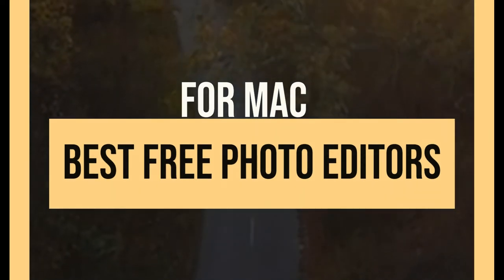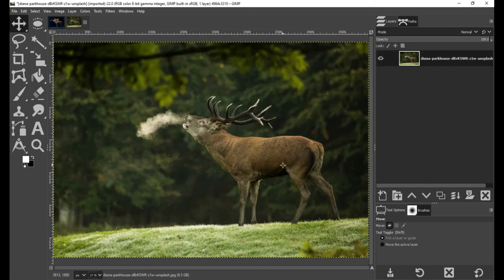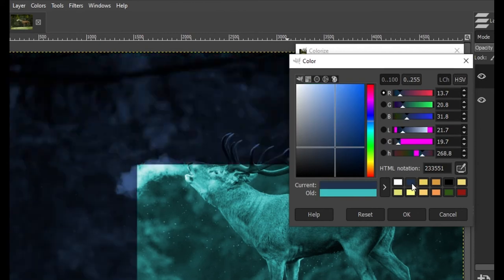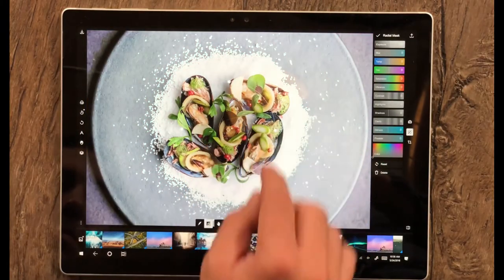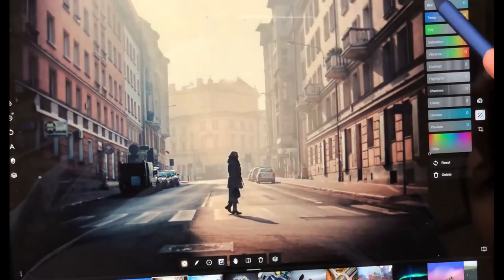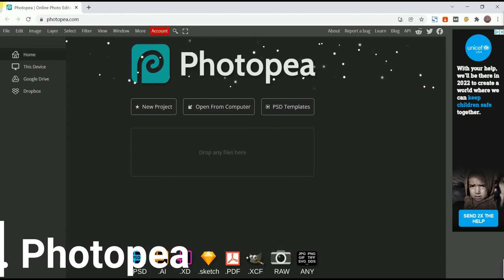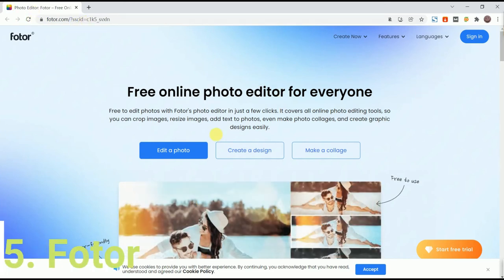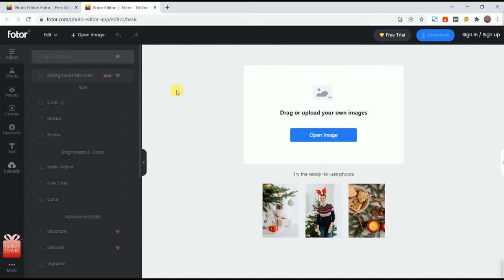Best Free Photo Editor for Mac - Top 5 picks | Best Free Photo Editing Software for Mac Users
If you are looking for a free photo editor to work on your Mac, in this video we will share 5 best free photo editors for you, these 5 photo editing software are totally free and verified. So you can use them and edit your photos without any cost.
5. Fotor free photo editor for mac

If you would like to get the paid photo editing software that may get better results, you can try these
alternatives: